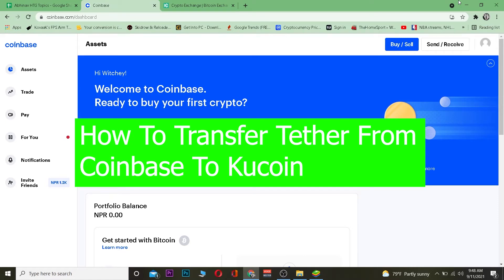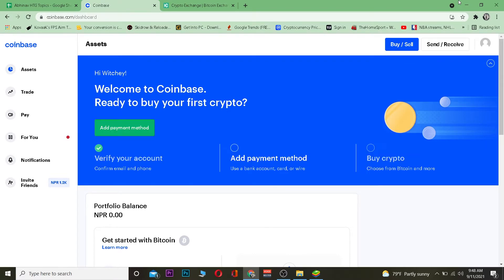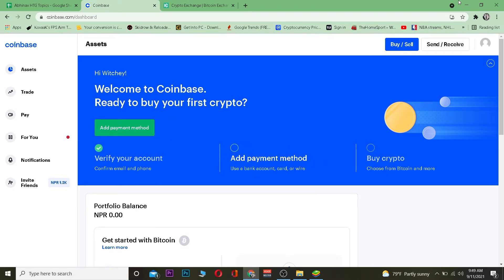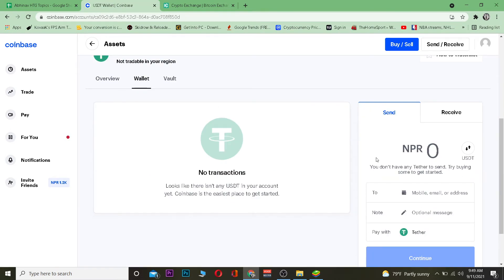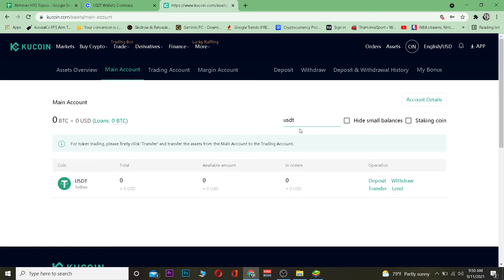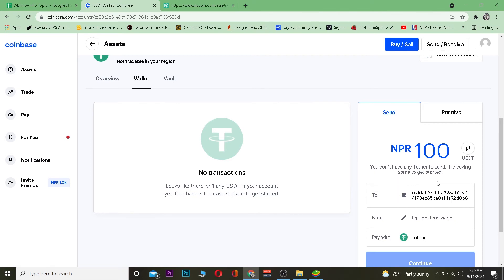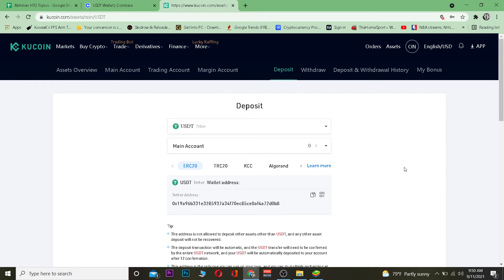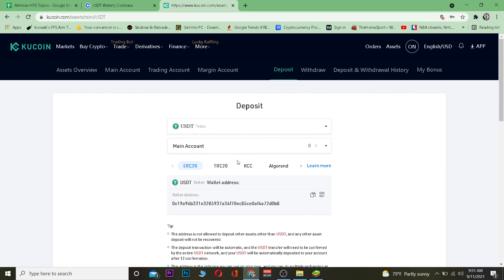How To Transfer Tether from Coinbase to Kucoin | 2021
In this video I'll show you the simple steps to transfer your tether from coinbase to kucoin.
Step 1: Open up Coinbase app and go to "Accounts"
Step 2: Click on your USD Wallet on the left-hand side of the screen.
Step 3: Click on "Send" in the top right corner of your screen, then click "Tether USD".
This is how you can transfer tether from coinbase to kucoin.
Chapters
00:00 Intro
00:40 Transfer tether from coinbase to kucoin
02:12 Outro